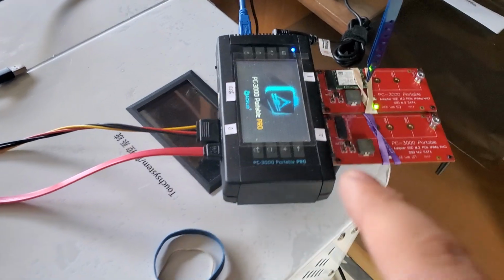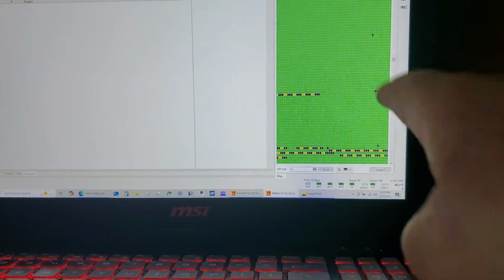How to recover LiteOn and TeamGroup SSD with degradation and firmware issues with PC3000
FOR DATA RECOVERY SERVICE, IT IS BEST TO GO click on the blue button called LET'S START WITH A FREE DIAGNOSIS and fill out the form.

3 Allied Drive
Suite 303